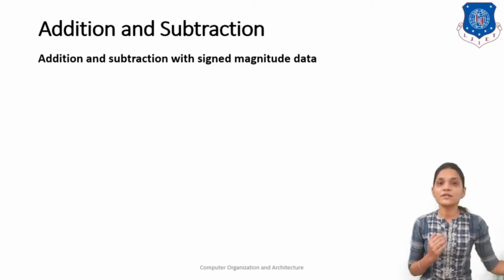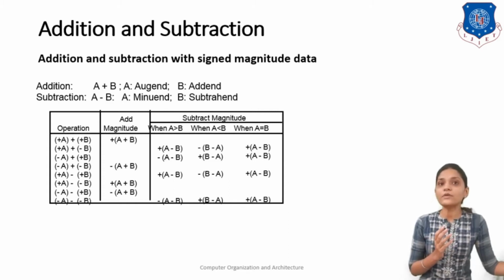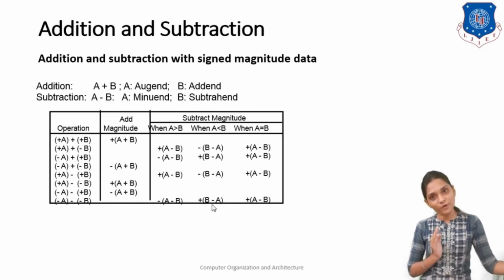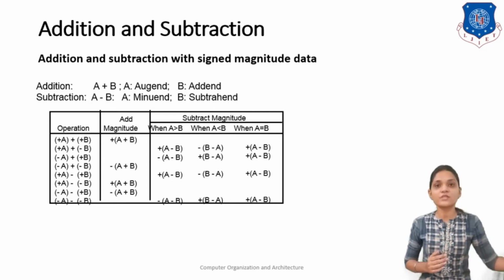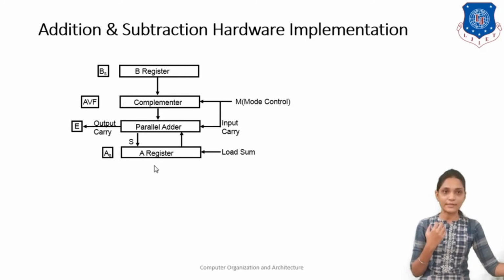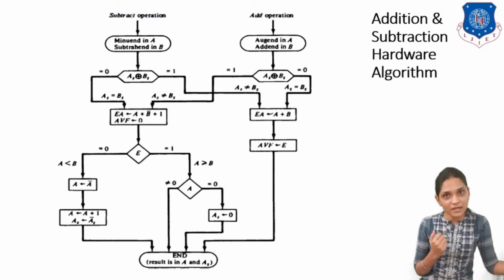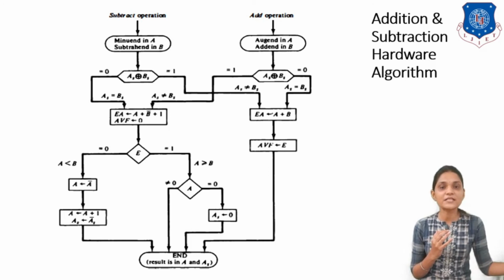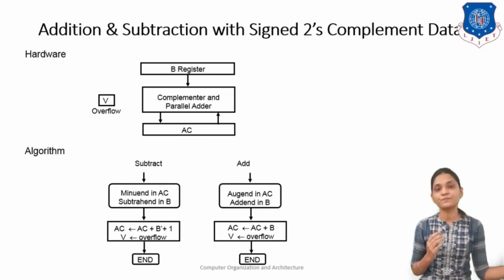44 COA Addition and Subtraction